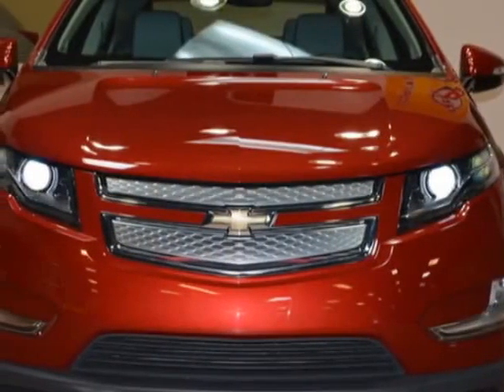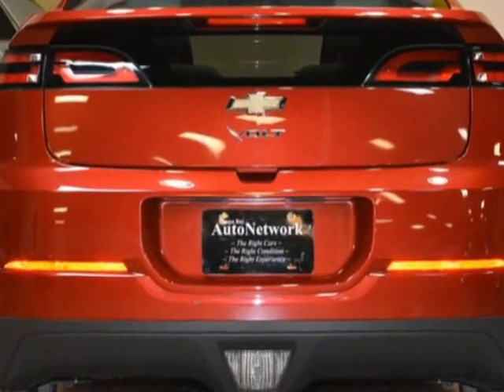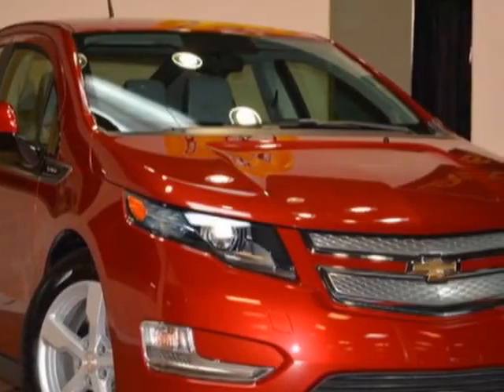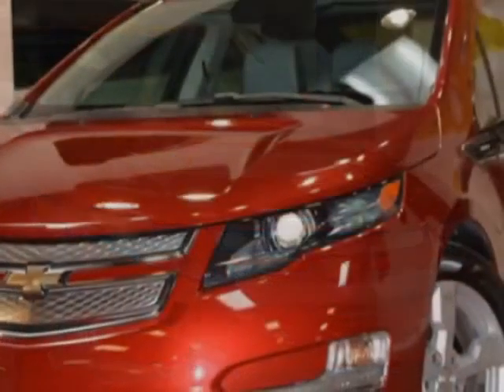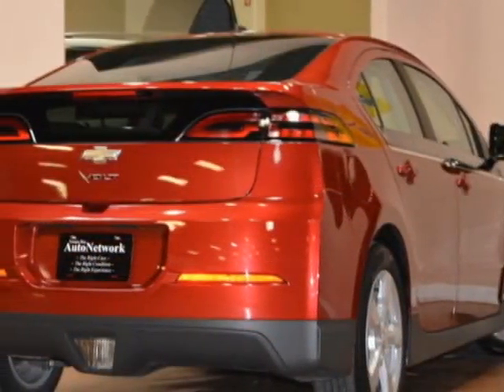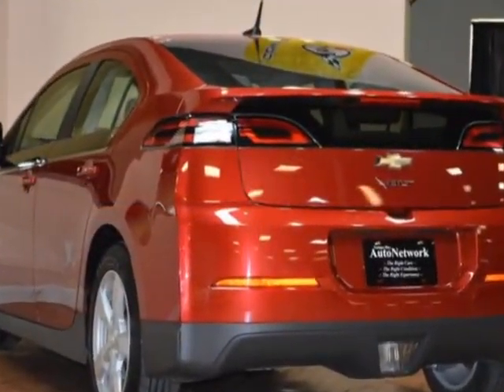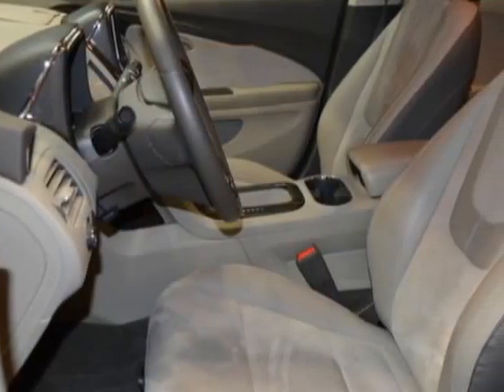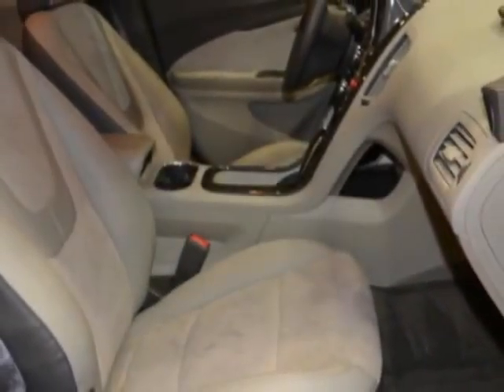2013 Chevrolet Volt Premium Hatchback - Tampa, FL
Tampa Bay Auto Network, Tampa, FL - ~ PREMIUM ~ HEATED SEATS ~ BLUETOOTH ~ SATELLITE ~ GARAGE DOOR OPENER ~ USB ~